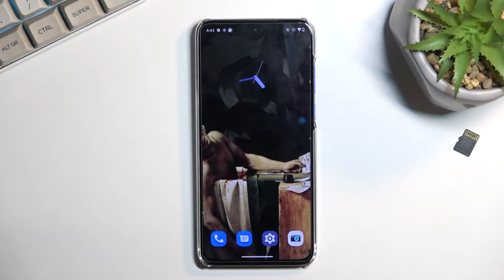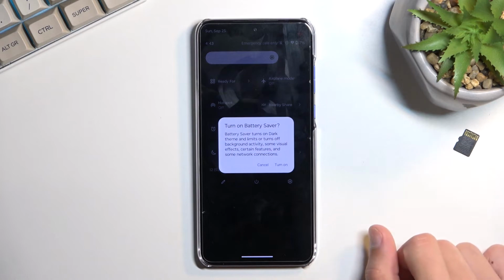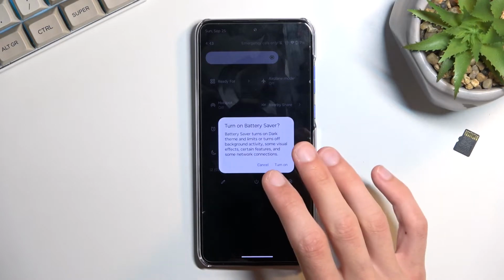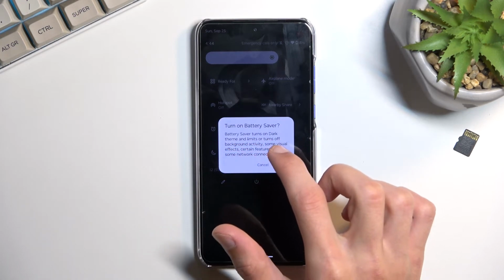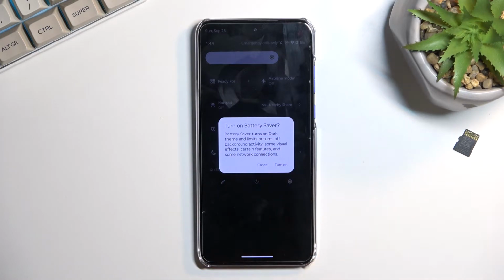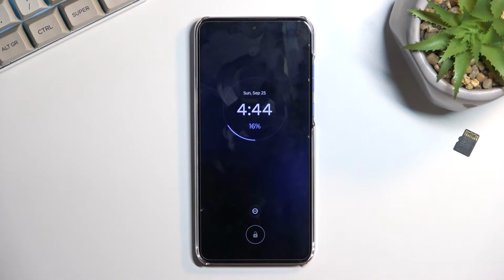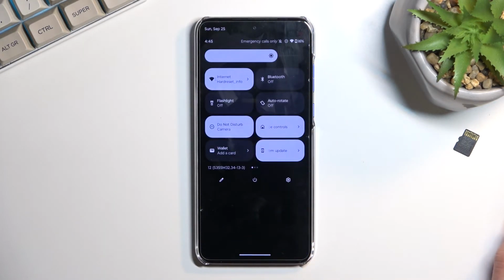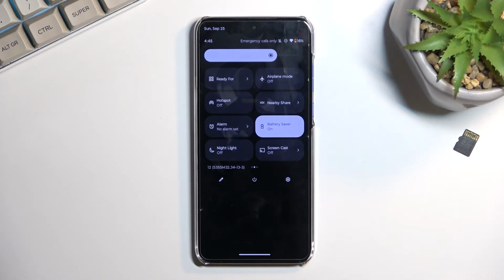How to Enable and Set Up the Battery Saver Option on the MOTOROLA Edge 30 Neo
Learn more about the MOTOROLA Edge 30 Neo:
In this detailed and interesting video tutorial, we are going to demonstrate how you can activate and configure the power saving mode on your MOTOROLA Edge 30 Neo smartphone. Therefore, if you would like to learn how to enable and set up the battery saver feature on your MOTOROLA Edge 30 Neo mobile device, we humbly invite you to view this video.

How to activate the battery saver on the MOTOROLA Edge 30 Neo? How to enable the low power mode on the MOTOROLA Edge 30 Neo? How to turn on the power saving mode on the MOTOROLA Edge 30 Neo? How to configure the battery saver feature on the MOTOROLA Edge 30 Neo